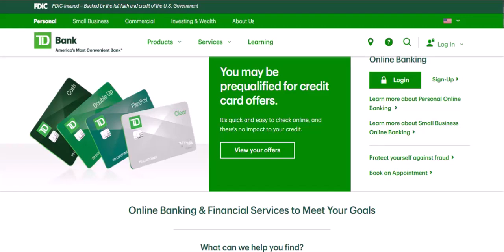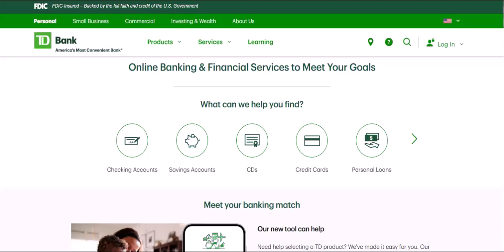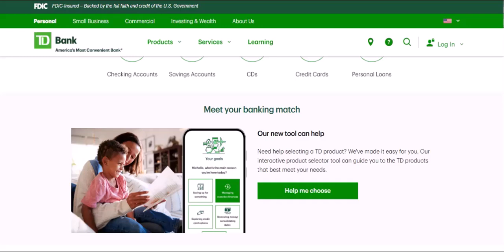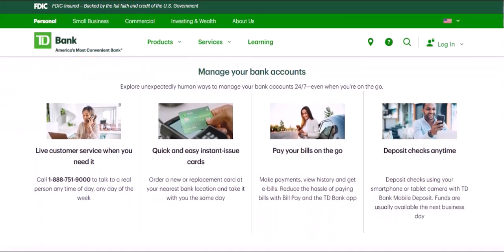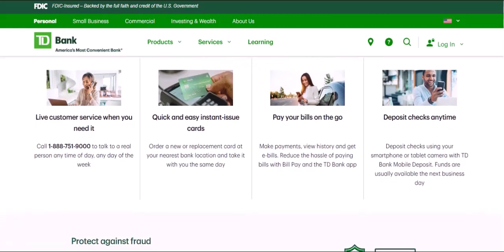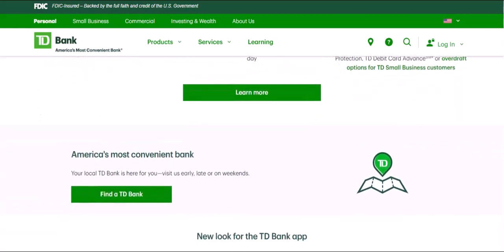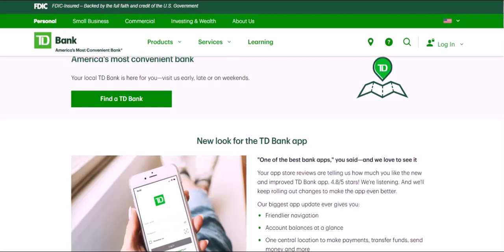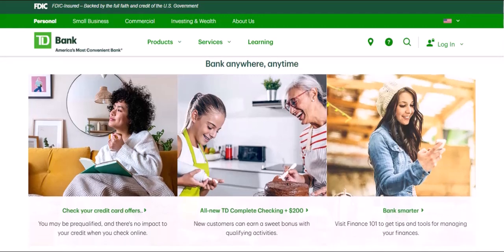Does TD have a US debit card?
In this video we talk about Does TD have a US debit card